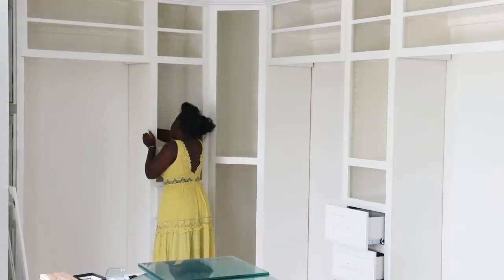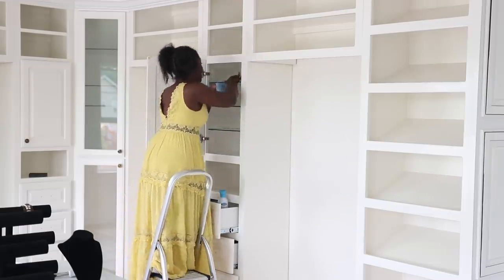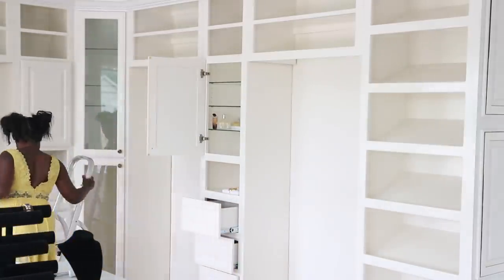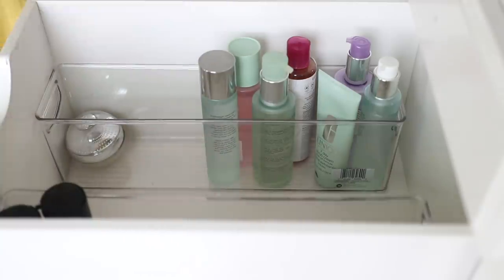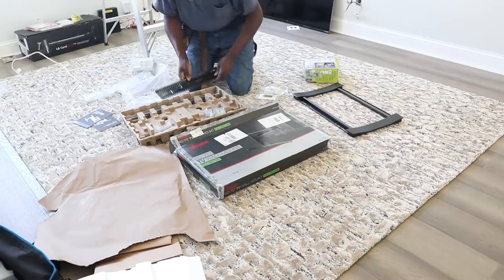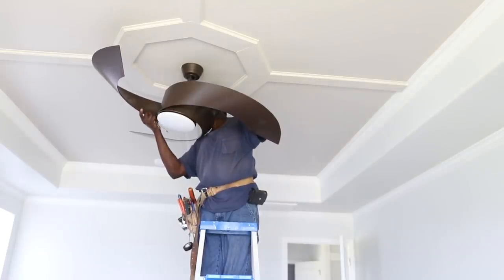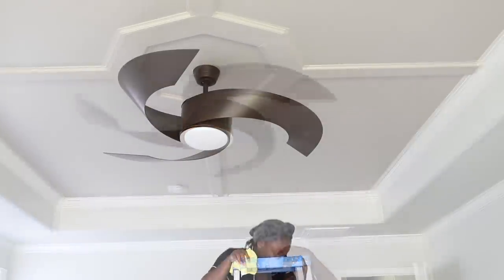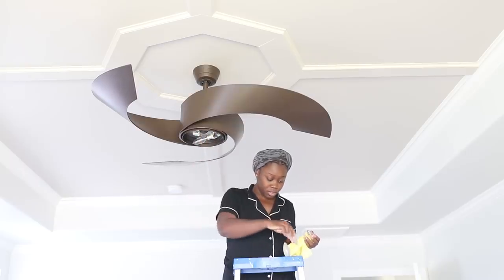HOUSE UPDATE| SUMMER DECORATE & ORGANIZE WITH ME!!! (HELPFUL TIPS)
Hey, you guys, welcome back! So excited to see my house taking shape. In today's video, I'll be sharing some organizing, in-between styling, and overall how the house is looking now.

GOO GONE

ODOR ELIMINATOR

TORTO 52INCH FAN

DAYLIGHT BULB

AMAZON STORE